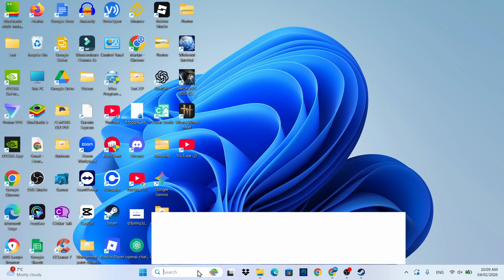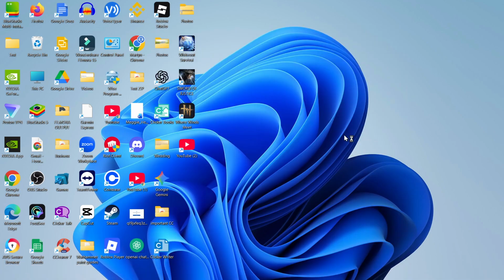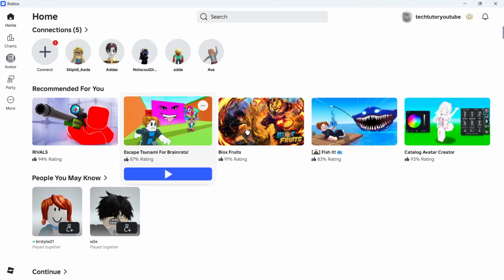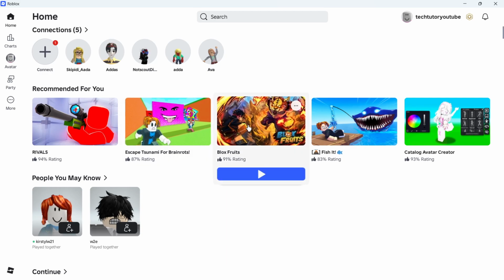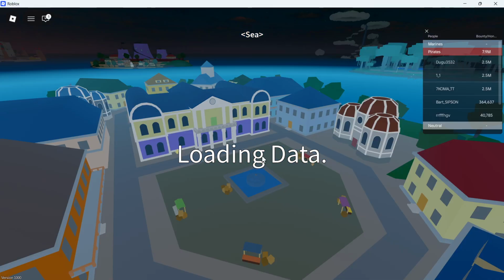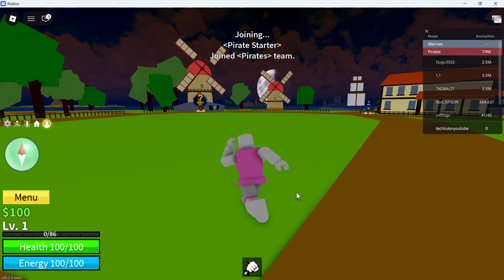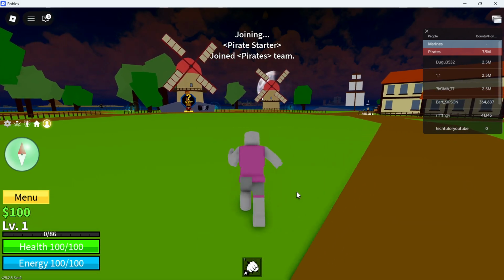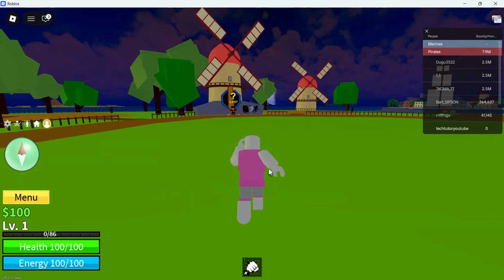How To Do Tab Glitch In Roblox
Master the Tab Glitch in Roblox with this quick and easy step-by-step tutorial. In this video, you’ll learn exactly how to do the Roblox Tab Glitch on PC, including the correct key presses, timing, and movement so you can glitch through players and move faster in certain games. I’ll show you how the tab glitch works, why it’s used in some Roblox experiences, and common mistakes that make the glitch fail, so you can practice it properly and get smoother gameplay. Whether you’re new to Roblox glitches or just want a simple guide on how to do the Tab Glitch in Roblox, this video will help you perform it safely, clearly, and confidently. 🎮💻

Thanks!